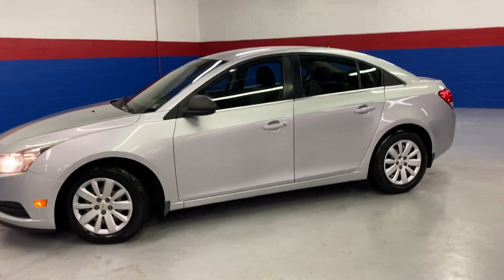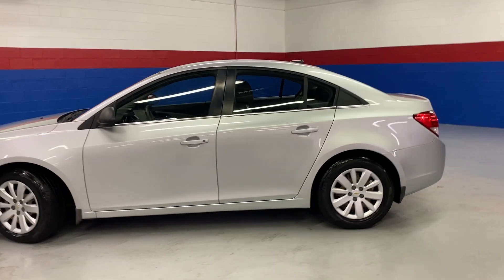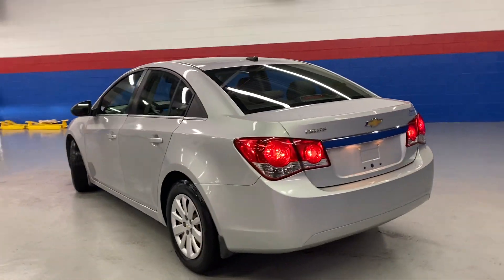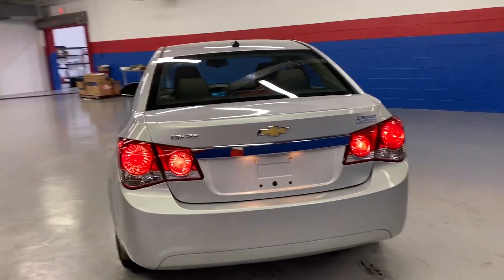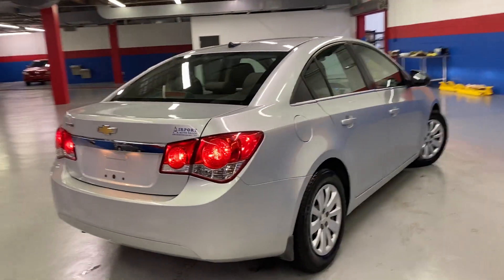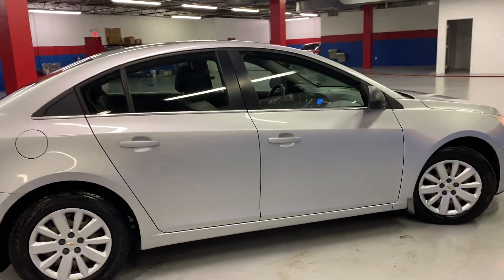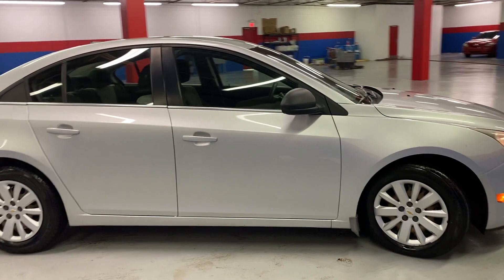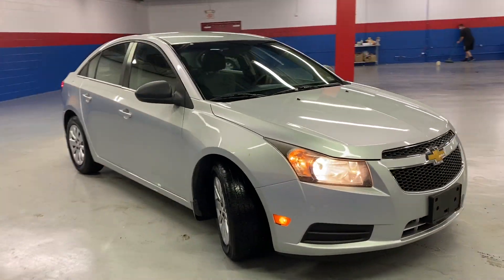2011 Chevrolet Cruze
Our 2011 Chevrolet Cruze comes with a recent state safety inspection and our Signature Life of Loan Service Contract!

This sedan has the following features:
-OnStar
-Remote
-Bluetooth
-Firestone Tires
-Cruise Control
-Owners Manual
-Digital Compass
-Power Locks & Windows
-6 Disc CD Player, AM/FM Stereo, Auxiliary

NO CREDIT CHECK! We guarantee approval for in-house financing with:
1. Drivers License
2. Full Coverage Insurance
3. $1500 Down Payment